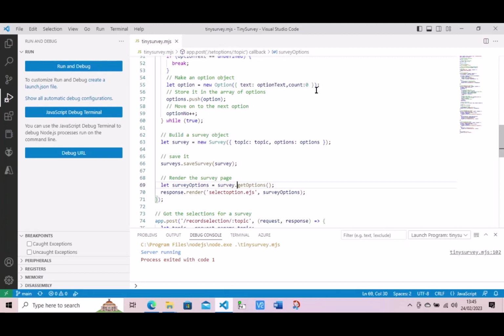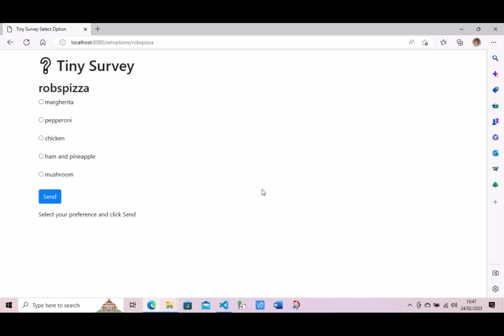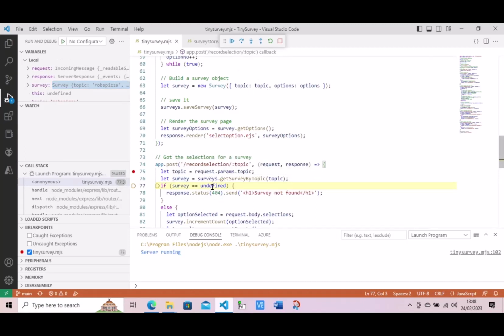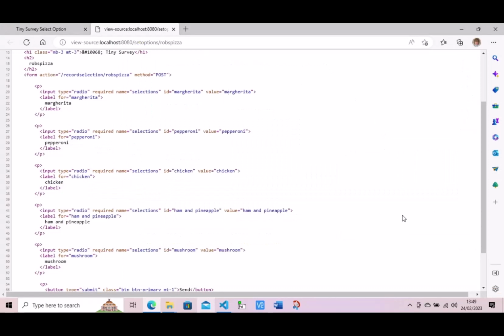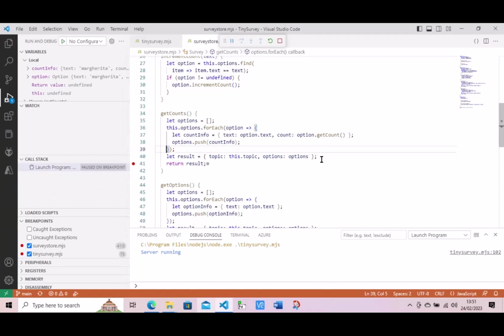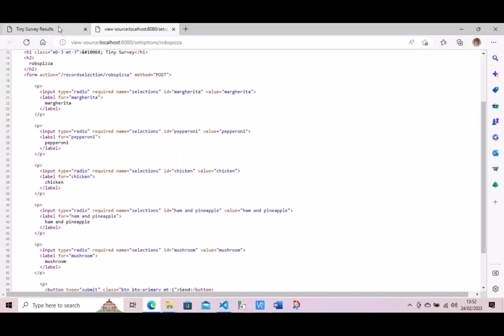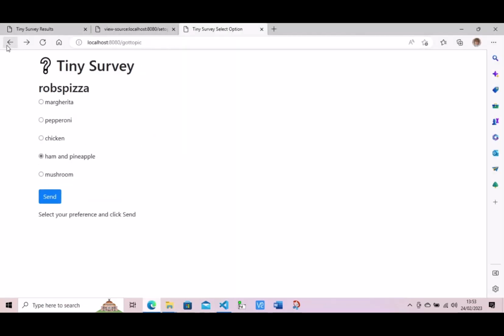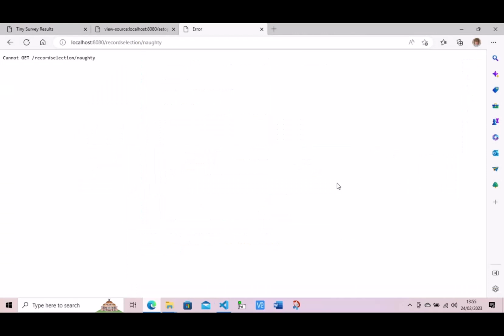Make Something Happen 41 - Record a response